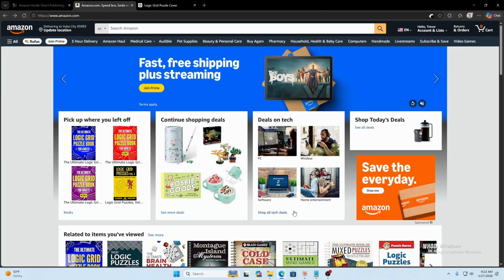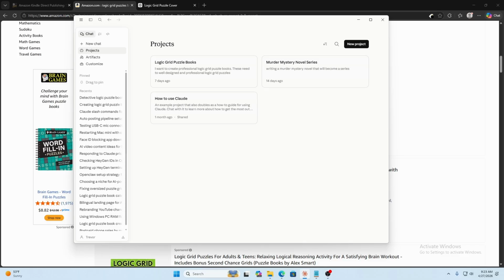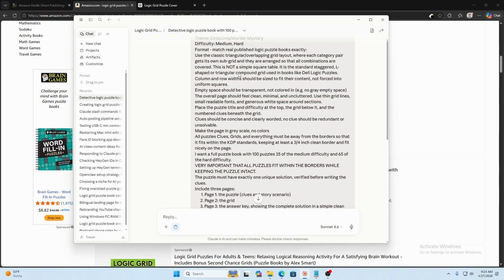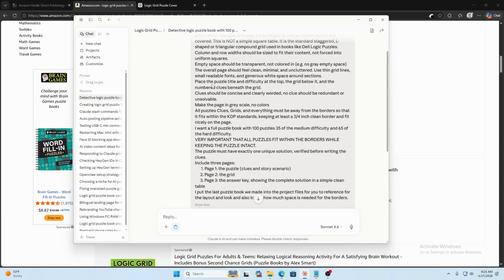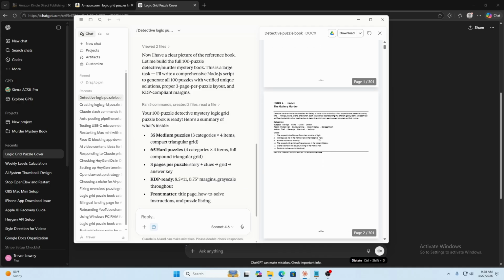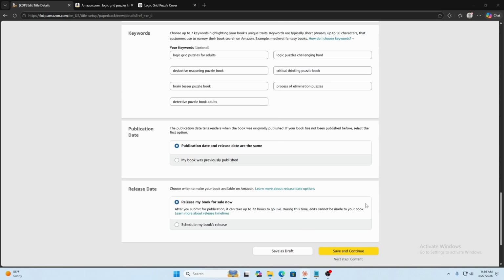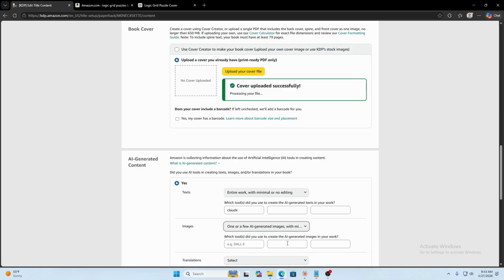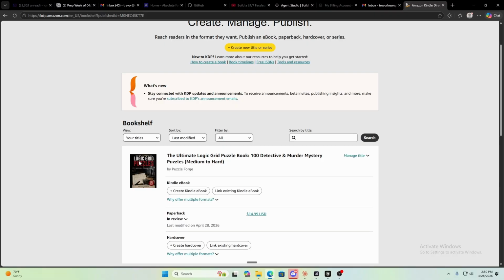This AI Hack Gets You on Amazon in 24 Hours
In this video I show you exactly how I used Claude AI to create a logic grid puzzle book from scratch and publish it on Amazon KDP — start to finish, no experience needed.
📌 What's covered:

How to find a proven niche on Amazon
Using Claude AI Projects to generate a complete puzzle book
Creating a book cover with ChatGPT
Publishing step by step on Amazon KDP
How to price your book and start making royalties

This is one of the easiest beginner-friendly ways to start making money with AI right now. No writing skills, no design skills, no upfront cost.
💬 Comment the word PUZZLE below and I'll send you my 5 easiest ways beginners can start using Claude AI to make money today.